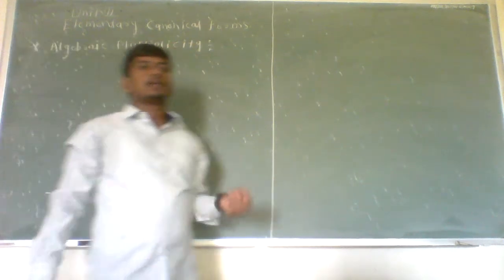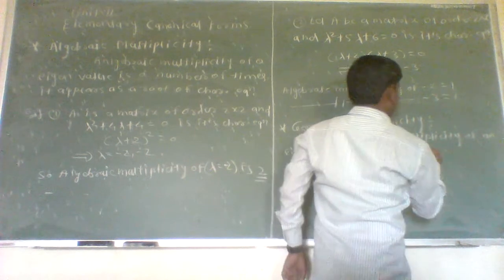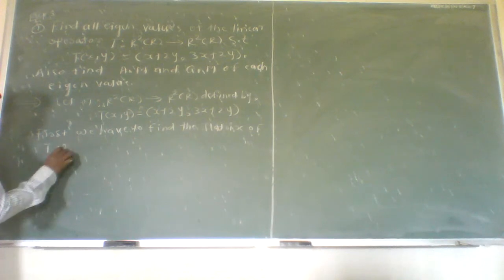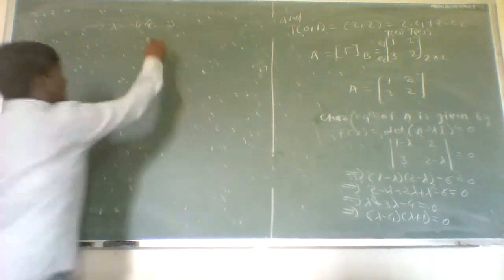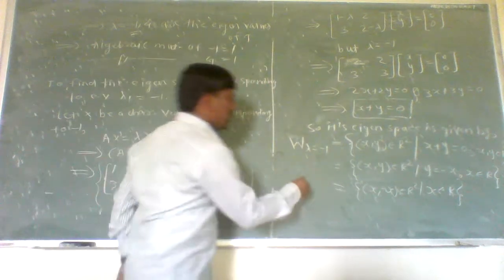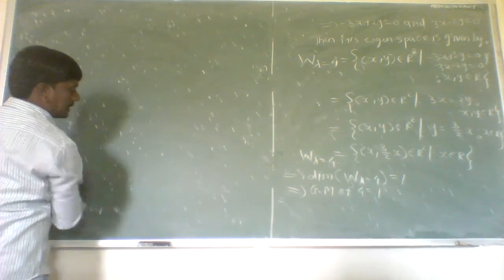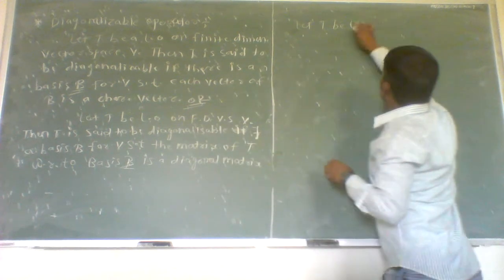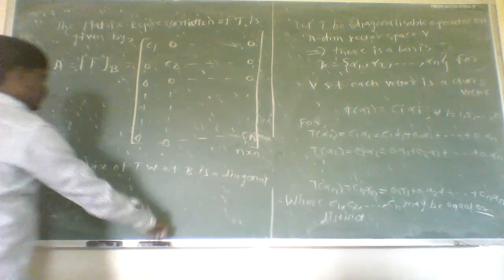Lecture 20. Linear Algebra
Diagonalizable Operator